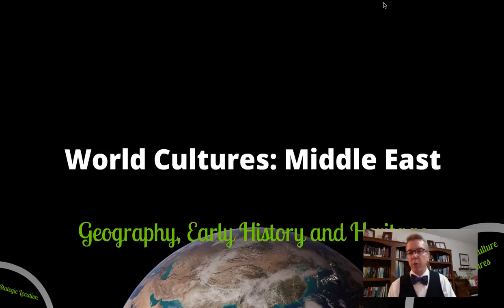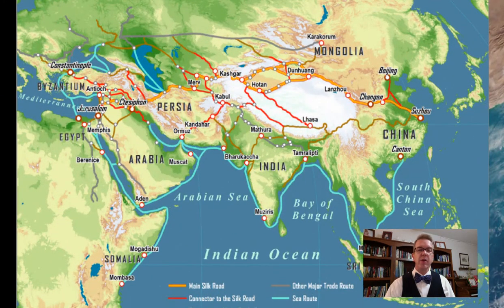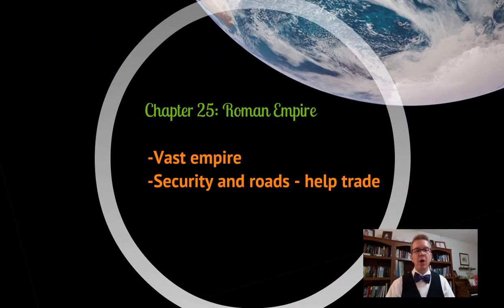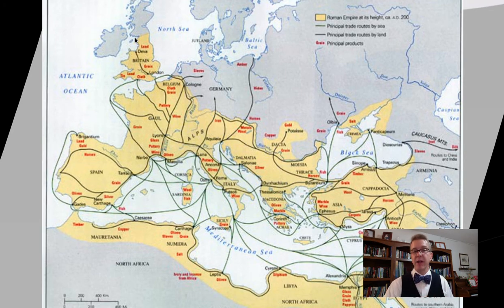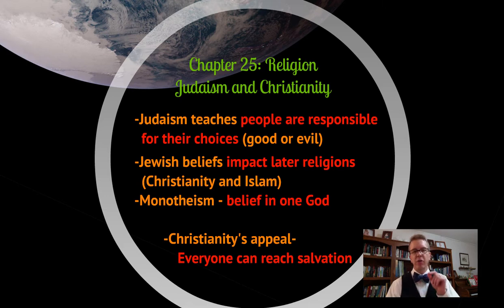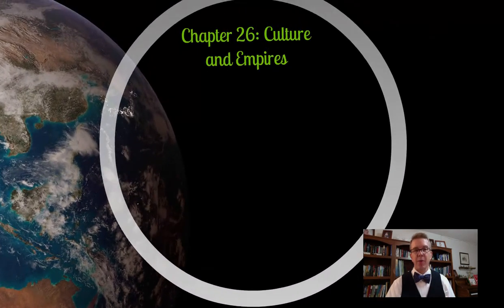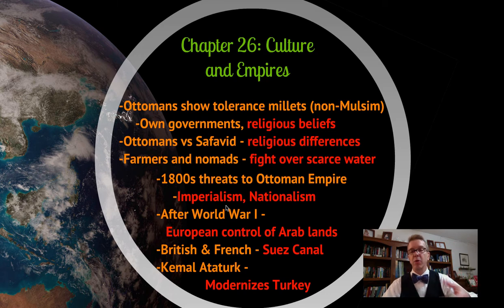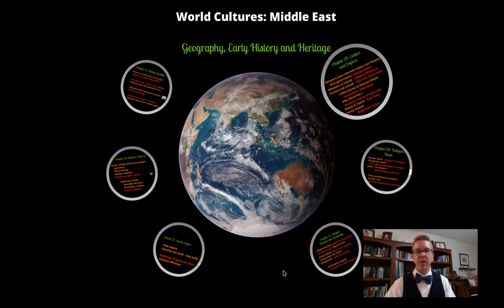W Cul 25 26 Middle East 1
A quick overview of Middle Eastern information from Chapters 25 and 26 for World Cultures. No, it does not include the vocabulary terms but it does look at the geography, early history and heritage of the Middle East. It includes the importance (and scarcity) of water, Judaism, Christianity and Islam.